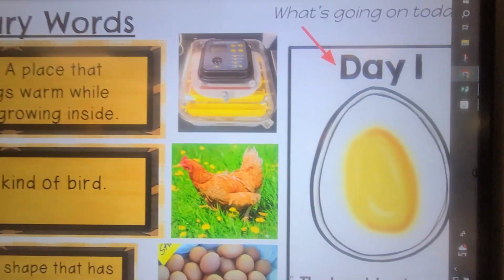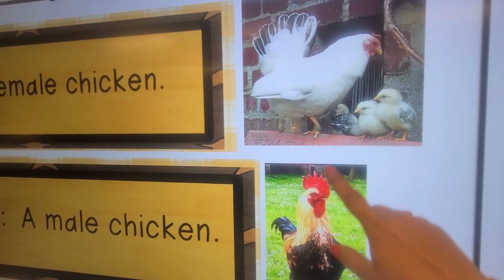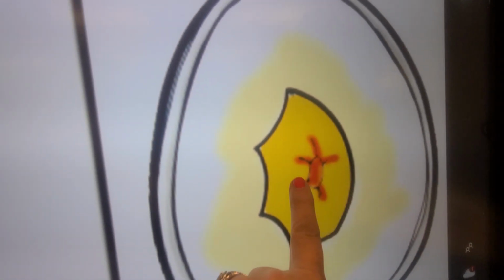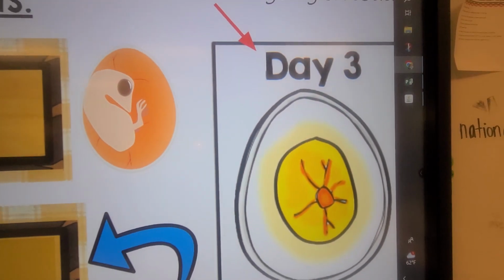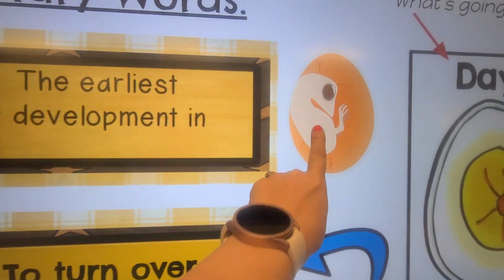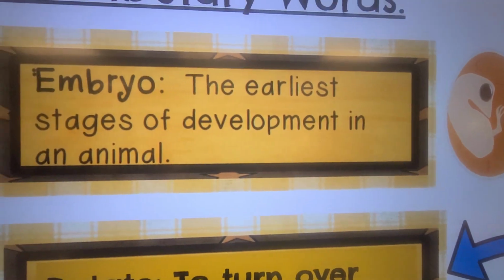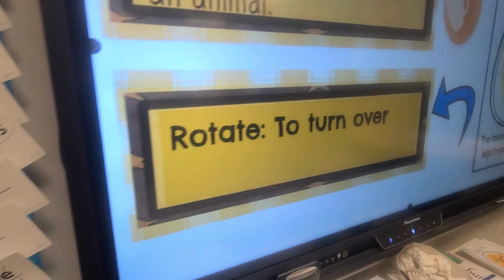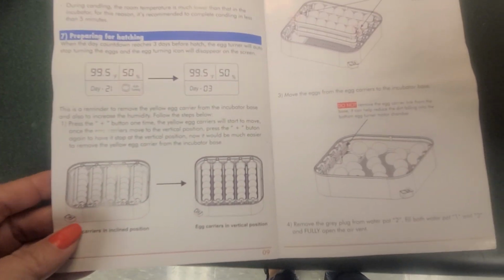Day 3. Life Cycle of a Chicken 2024. FFE 2nd Grade